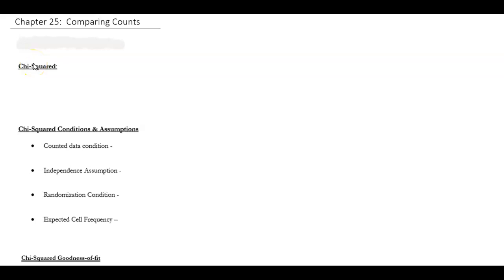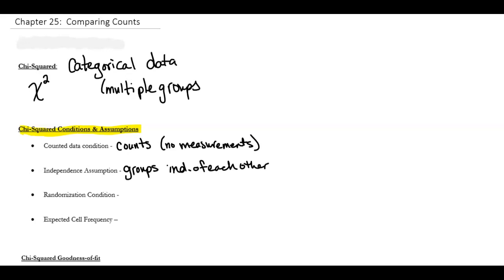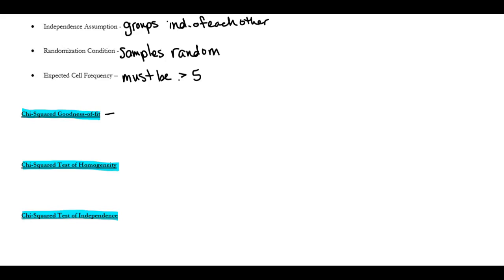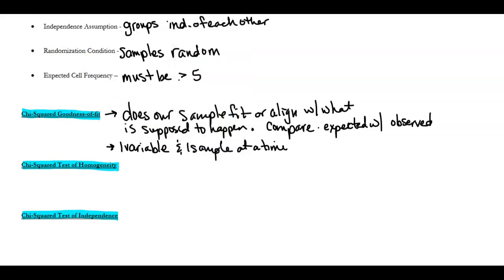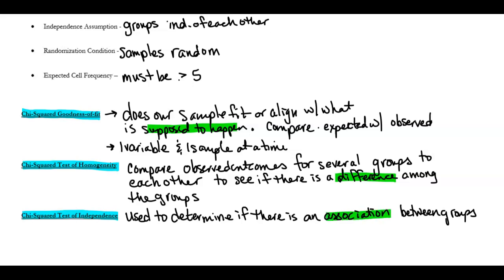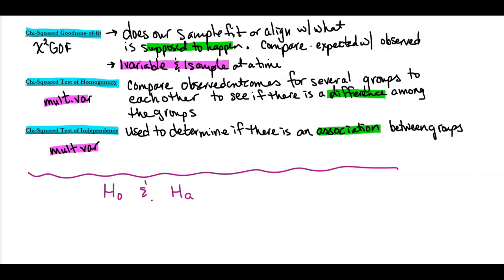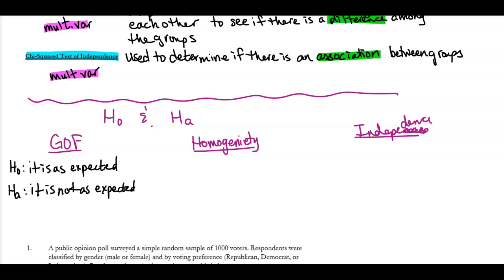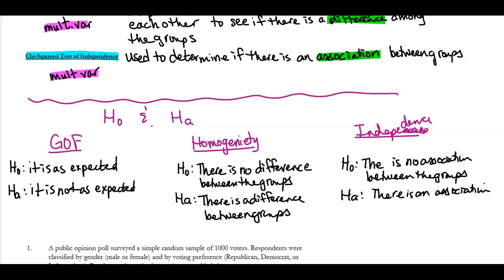Chapter 25: Comparing Counts Notes Part 1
AP Statistics, Stats Modeling the World.  Just the notes with descriptions, no examples